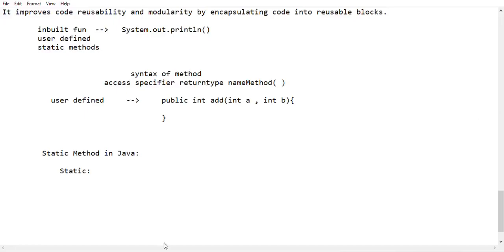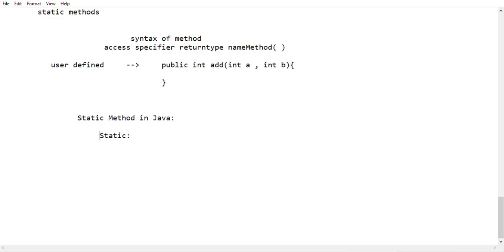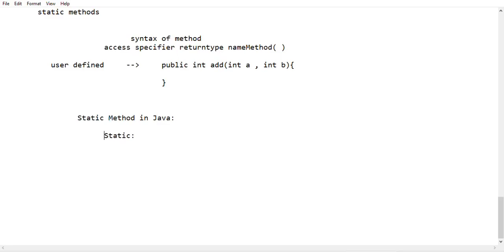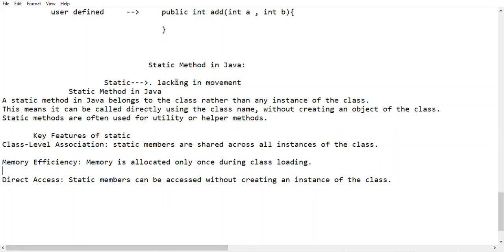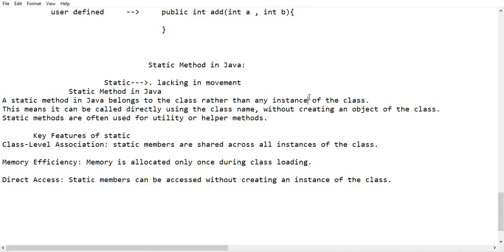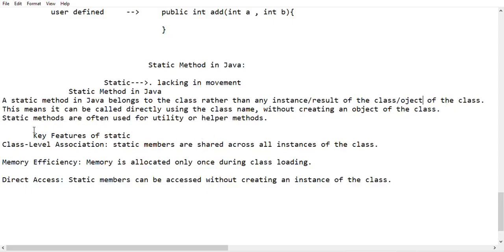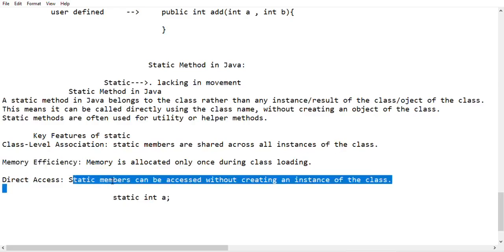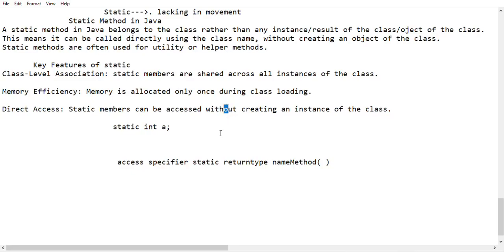Declaration Statements- Static Methods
🚀 Unlock the Power of Static Methods in Java! 💻

In this video, we’ll explore the concept of static methods in Java and why they are essential for efficient and reusable code. Learn how to use them effectively to simplify your programming tasks.